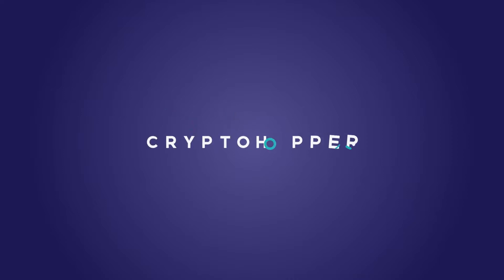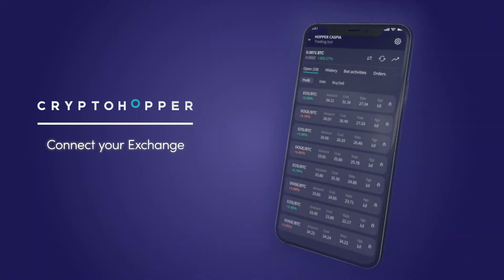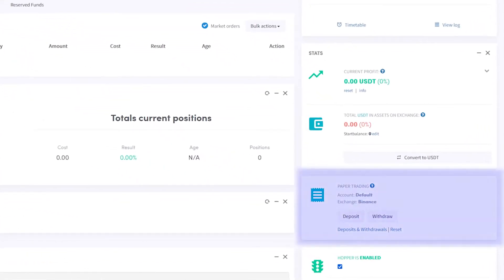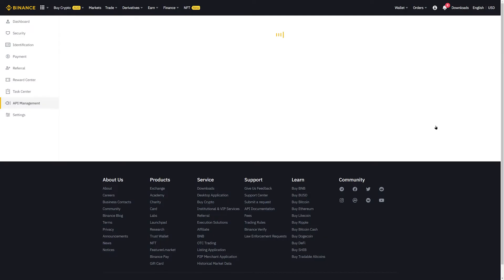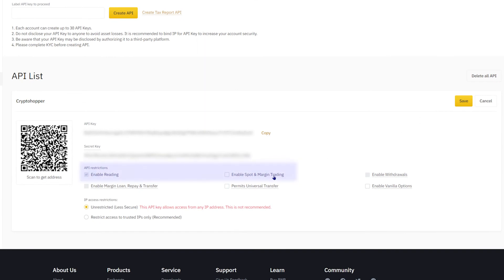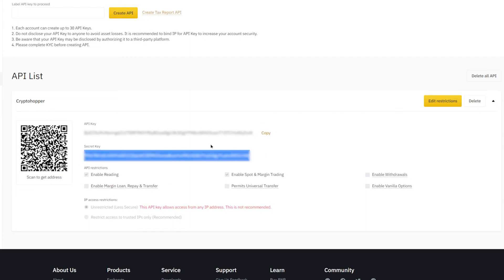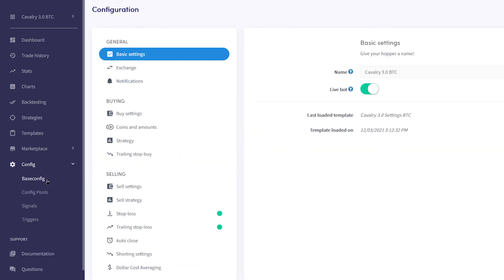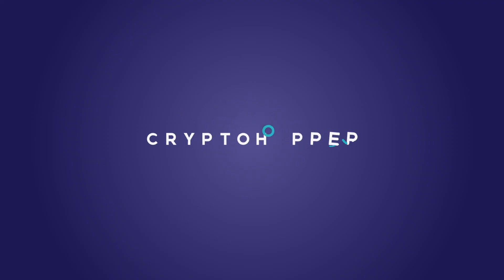Cryptohopper Walkthrough Connect your Exchange